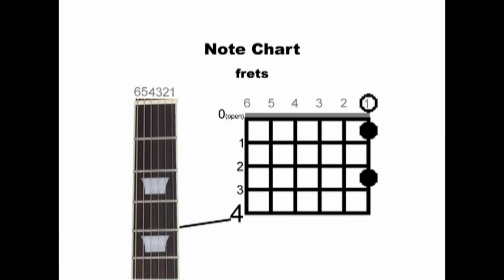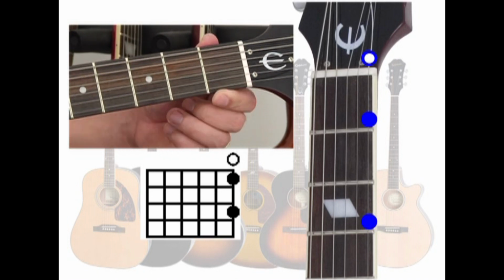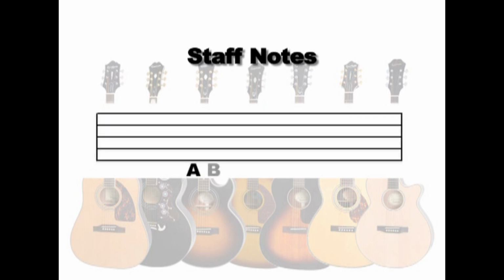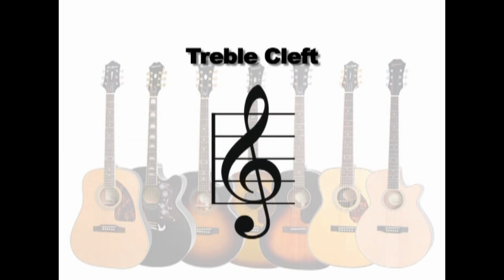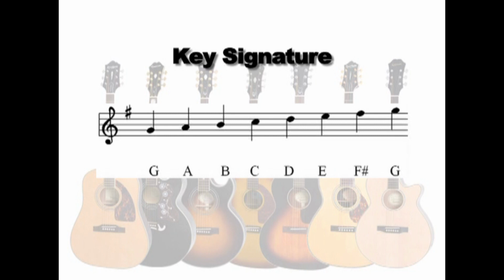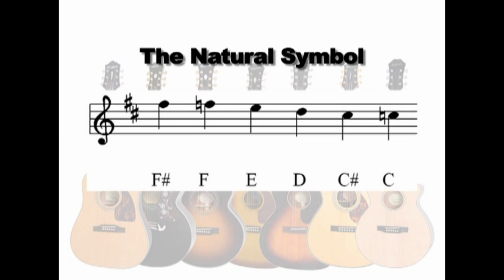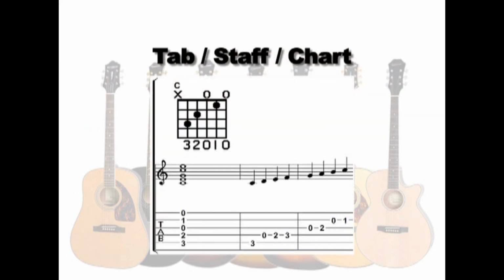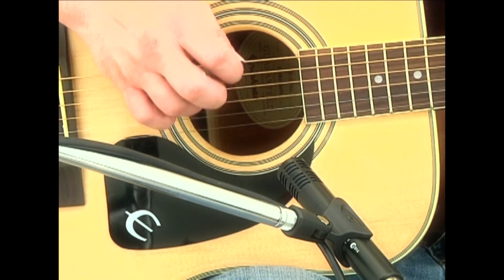EASY ACOUSTIC GUITAR episode 04 How To Read Music, TAB, Chord & Note Charts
FAST - FUN - EASY

This video features all acoustic instruments and gives the beginner guitarist all they need to survive in the world of acoustic guitar! The proven content was designed by Expert Guitar Instructor Mark John Sternal to be the FASTEST and EASIEST way to learn to play, GUARANTEED! The student will learn to read guitar music with notation, TAB and charts. The method is geared to allow the viewer to start playing instantly, learning individual notes, then progressively builds up from partial two string chords to full, six string chords. In part 3 of this video, the student will graduate to learn their first 5 SONGS in the most popular music styles, including Rock, Blues and Country!